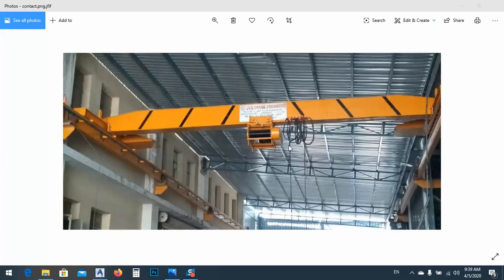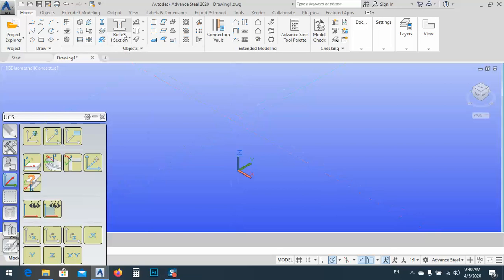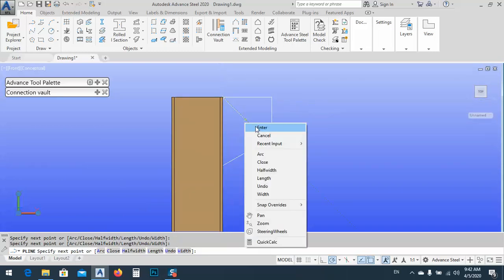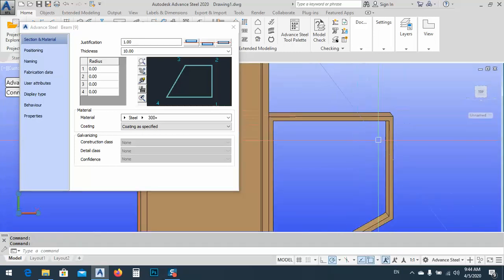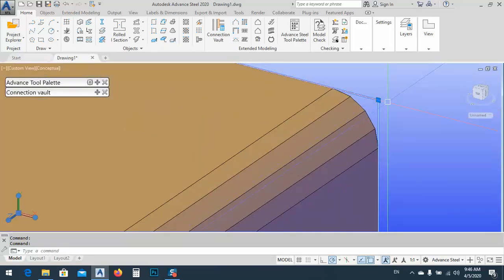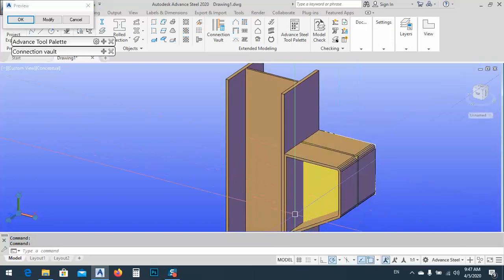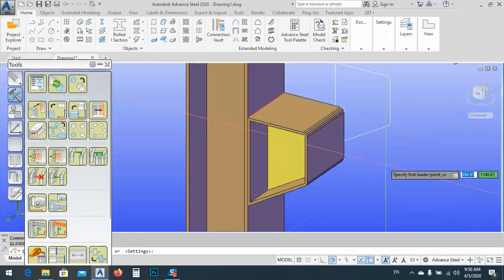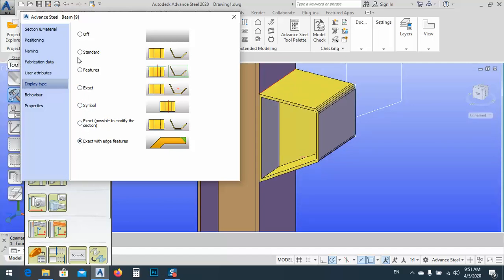Modeling steel corbel in advance steel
In this video i showed you how you can model a steel corbel in advance steel in an easy way